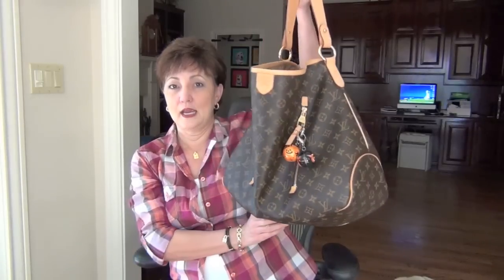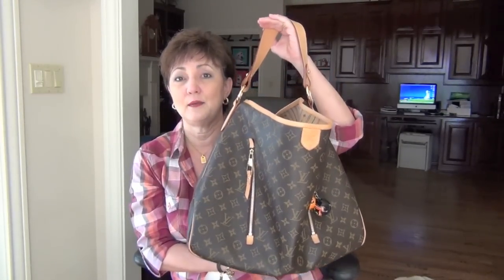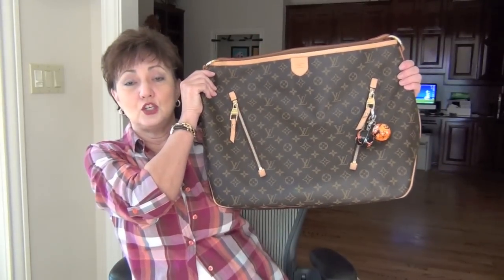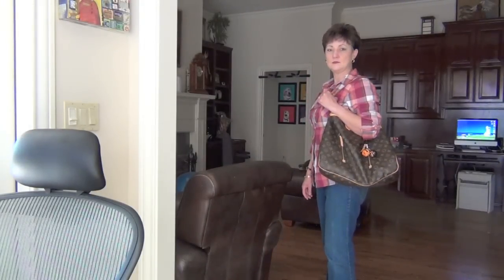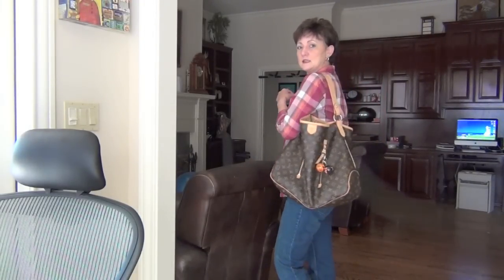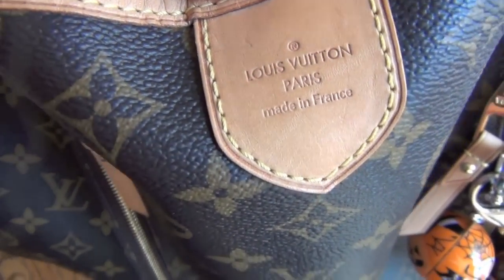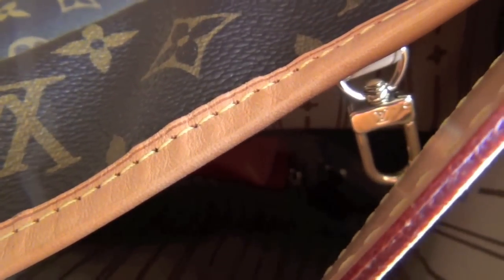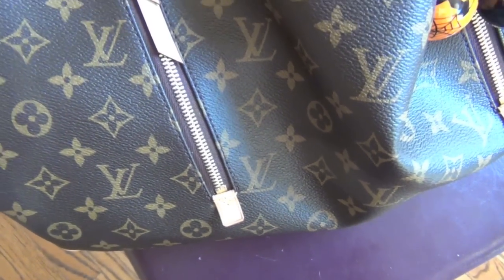The One Bag Tag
Thank you to everyone who tagged me for the One Bag Tag!

I tag Louisv83, Nastasiam53, xraygigi, sassykimchi, Shantii Sangit

Post your IG pics